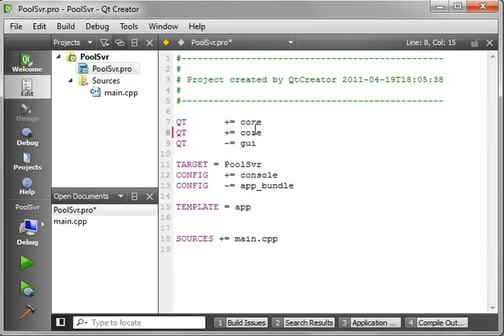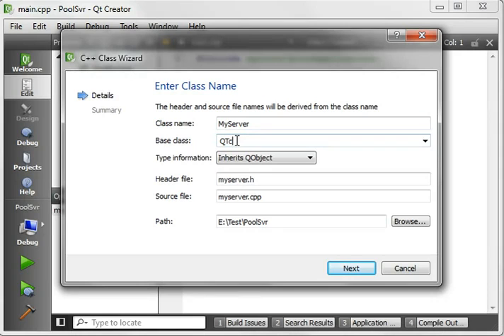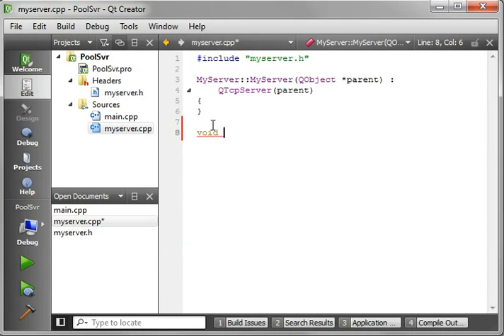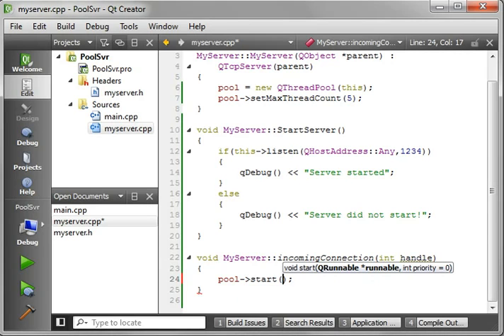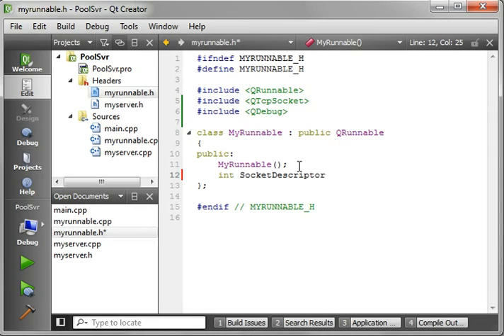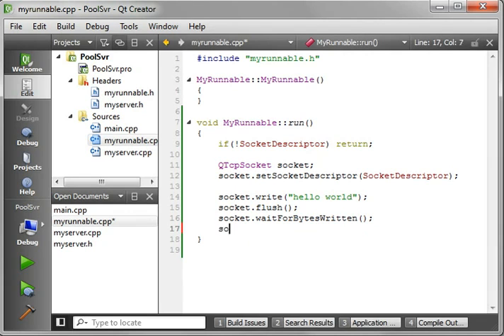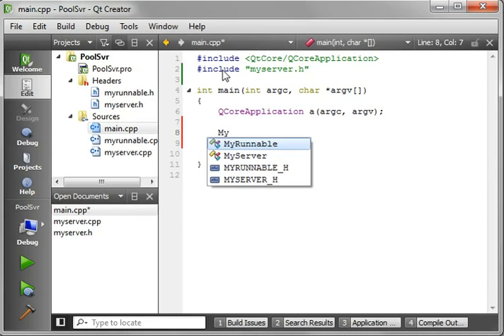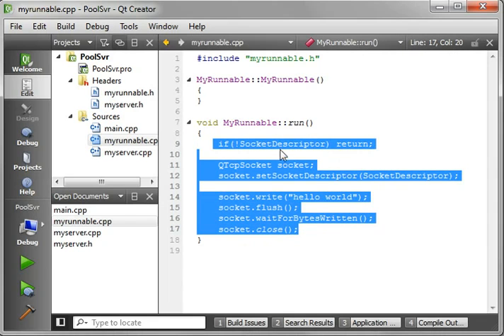C Qt 69 QTcpServer using QThreadPool